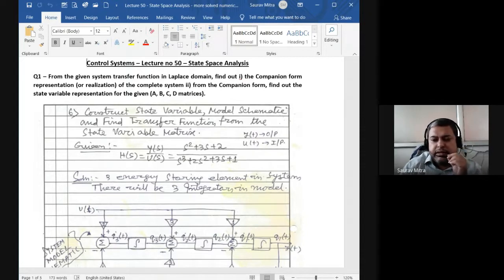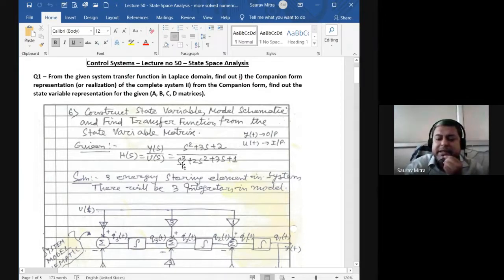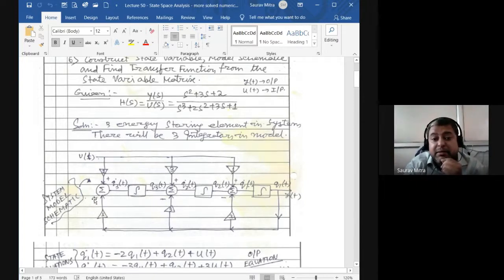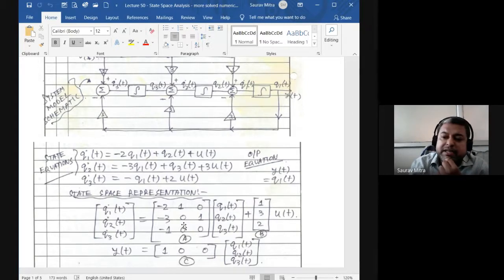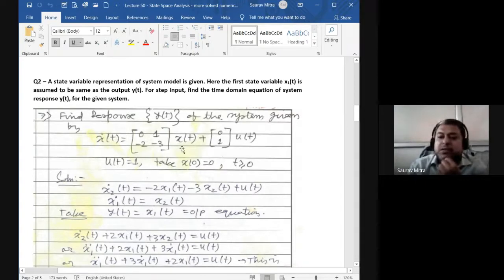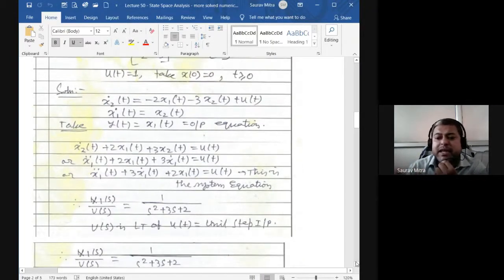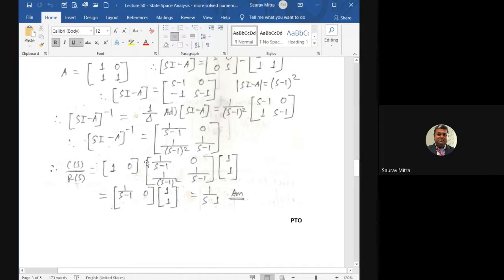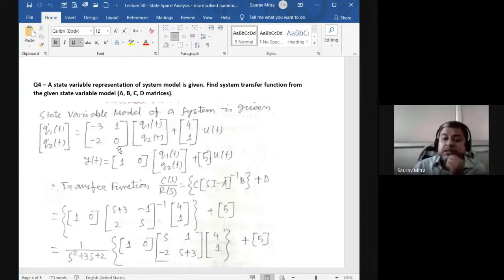CS - Lecture 50 - State Space - More Solved Numerical